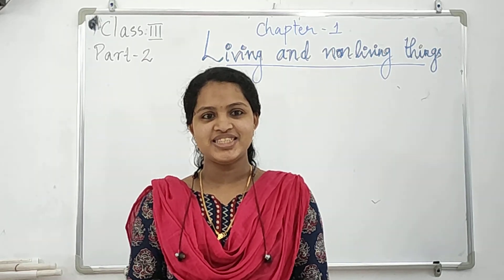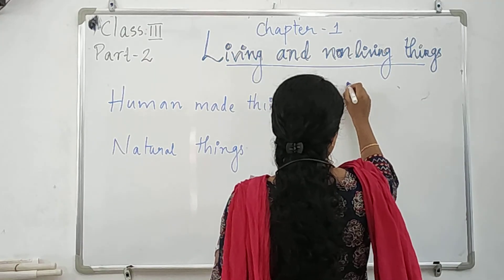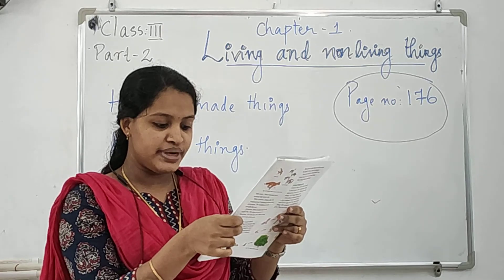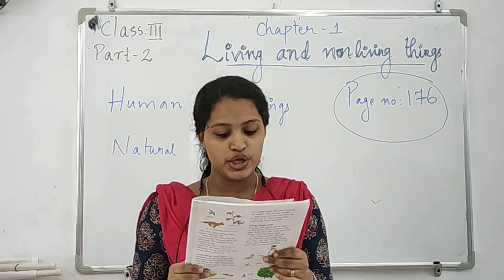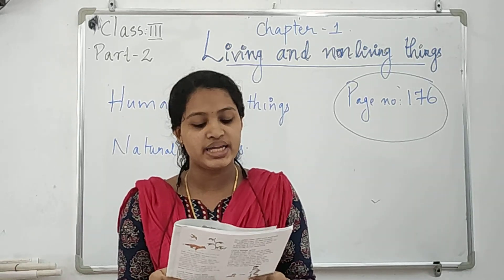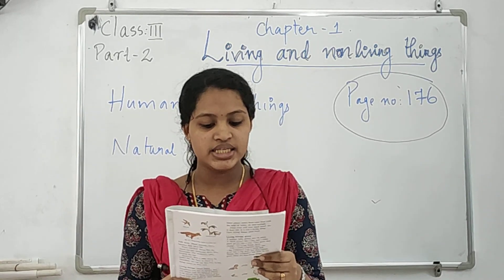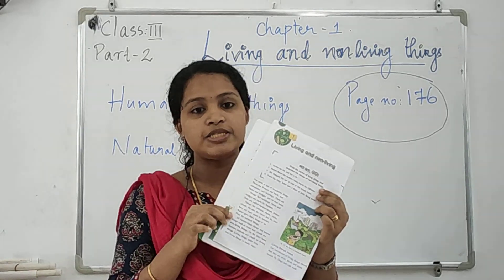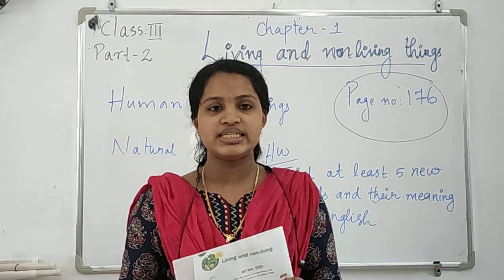Class: III Sub: Science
(Video-2) Posted on: 12.06.20

one video today